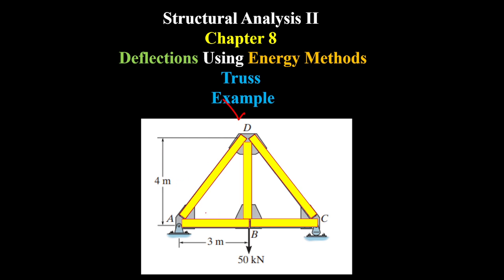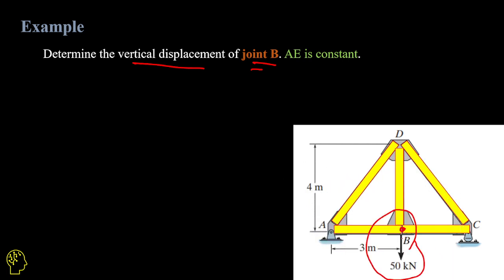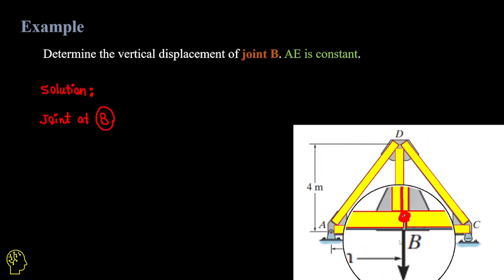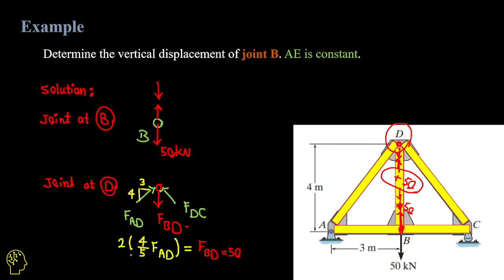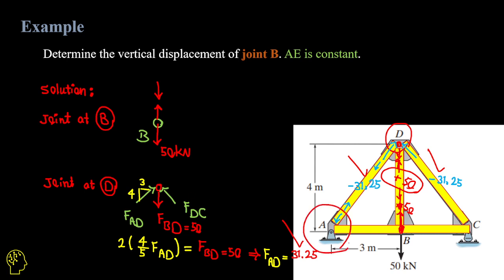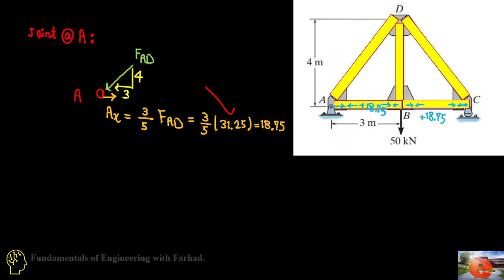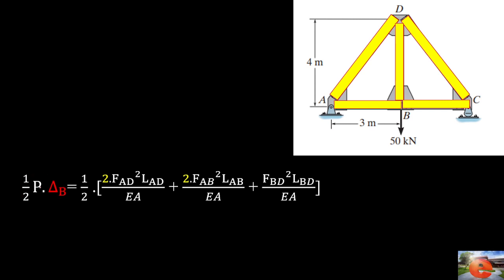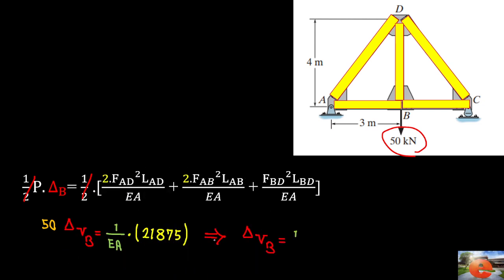11_Structural Analysis Ch_08 Work & Energy Method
Chapter 8
 Deflections Using Energy Methods
Concept of Work & Energy and Virtual Work
Truss Example